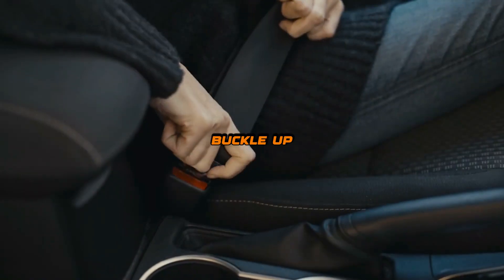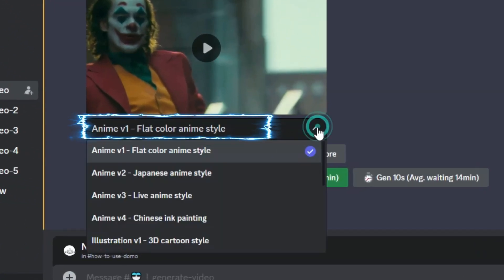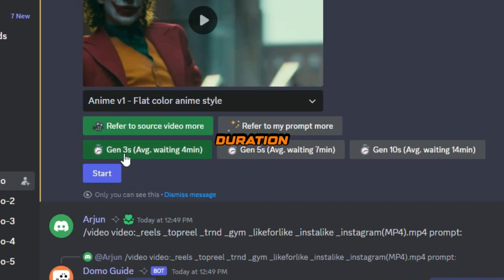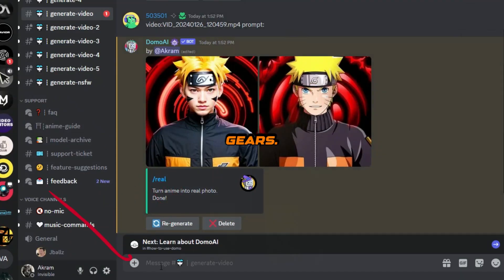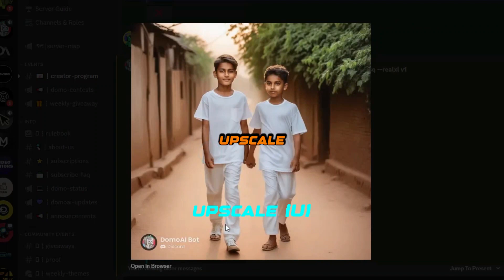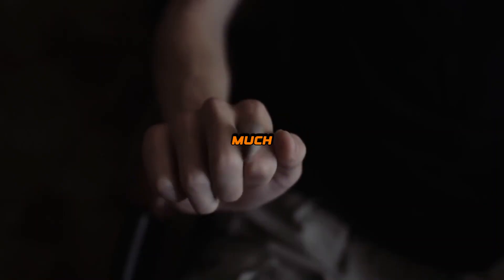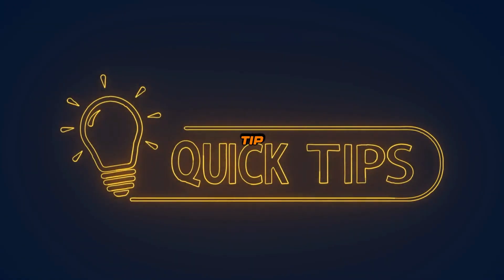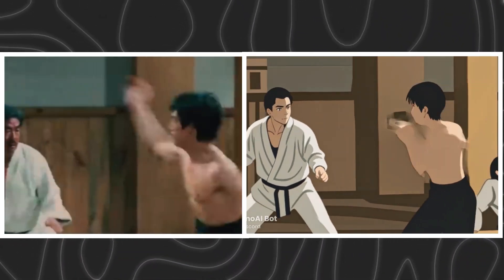How to USE DOMO AI animation video generator for Free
DomoAI 🔥 How to use Domo AI Video Generator Tutorial

DomoAI How to use DomoAI AI Video Generator Tutorial - In this Domo AI video, I'll guide you through the DomoAI platform, including its unique Video to Video AI tool and AI video generator. You can access DomoAI through their Discord channel and this tutorial will guide you through the process of how to use Domo AI, showcasing the platform's ability to transform anime to real images, and demonstrating its powerful text to image generator or image to video generator. Whether you are a beginner or an experienced user, this DomoAI video tutorial is a great resource for anyone looking to explore the vast potential of video AI generators.

I'm going to explain about "Domo Ai kaise use kare / Domo ai tutorial in hindi, video ko anime video men convert kaise kare etc.
Explained Question in this video
Domo Ai kaise use kare
how to use Domo ai
domo Ai Tutorial In Hindi
domo Ai Tutorial In Hindi 2024
domo ai in hindi
domo review in hindi
domo ai text to video in hindi
how to use domo in hindi
domo Ai Tutorial In Hindi india
domo ai tutorial in 2023
chatgpt + domo ai
domo ai demo in hindi
domo ai anime video generator
how to use domo ai for free in laptop
how to use domo ai in mobile for free

Domo Ai kaise use kare / Domo ai tutorial in hindi

2.